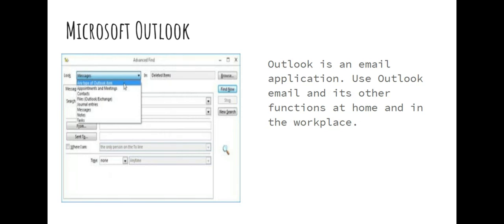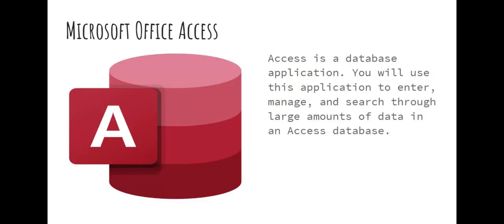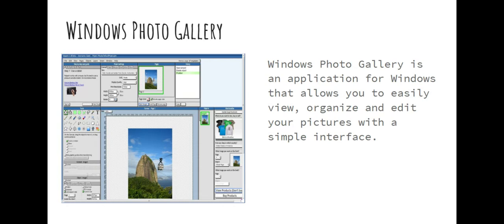Software Applications - Google Slides